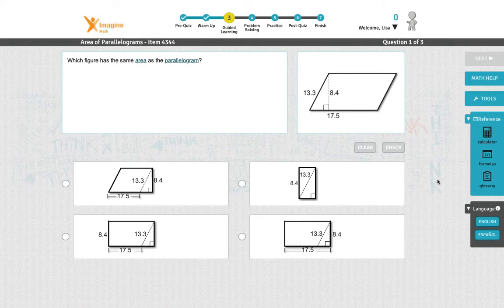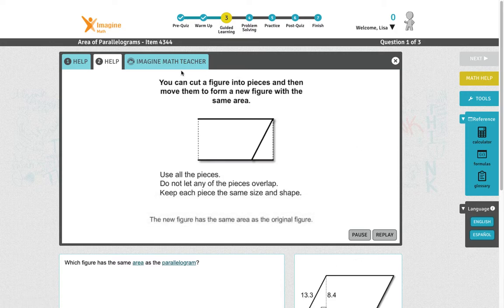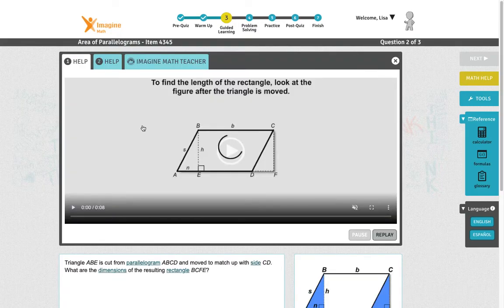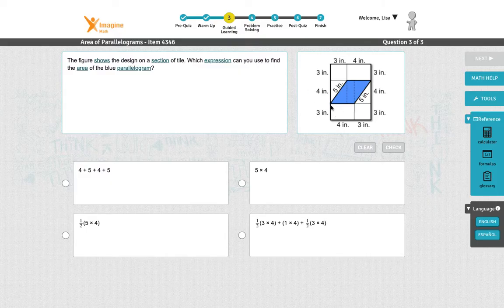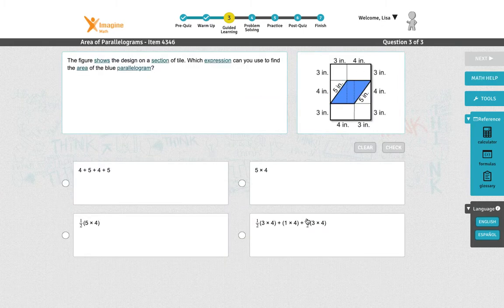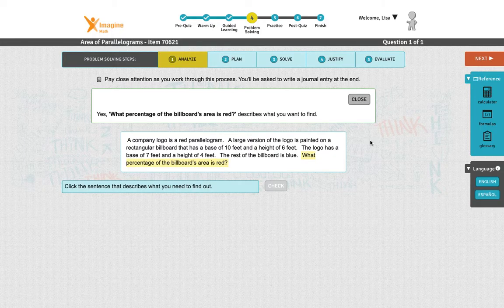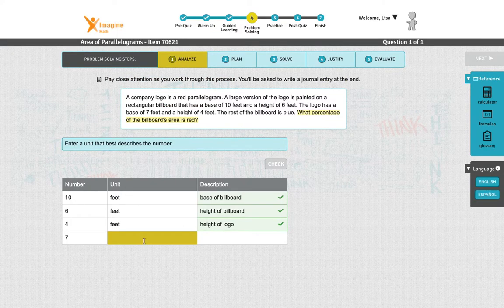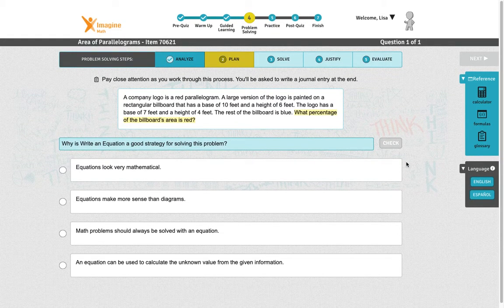Area of Parallelograms Tutorial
Imagine Math tutorial for 6th grade area of Parallelograms

AMS Distance Learning
Des Plaines